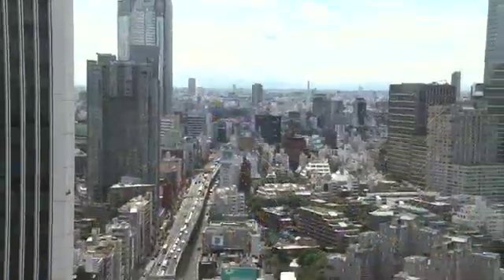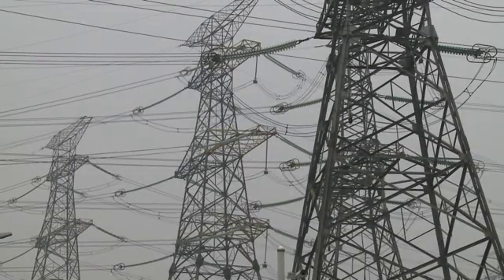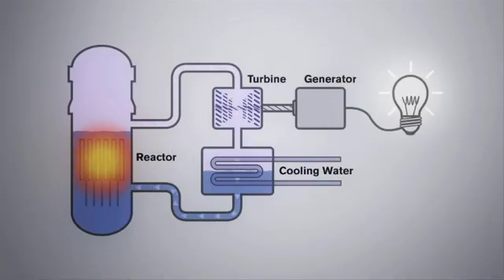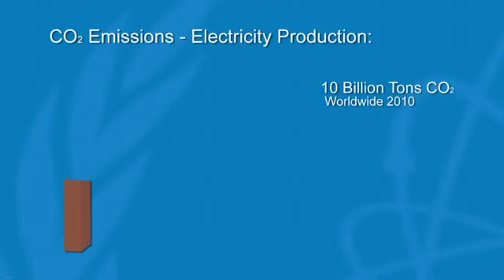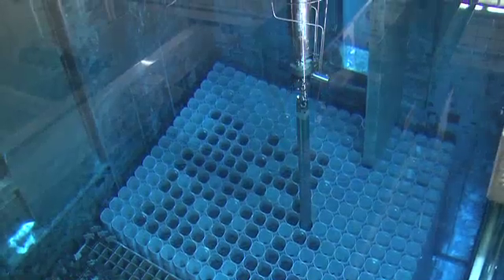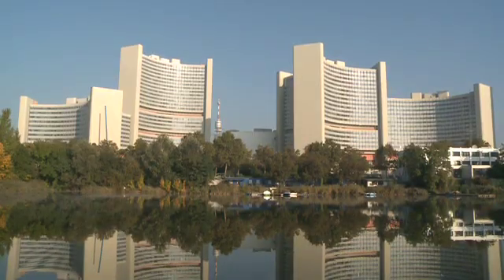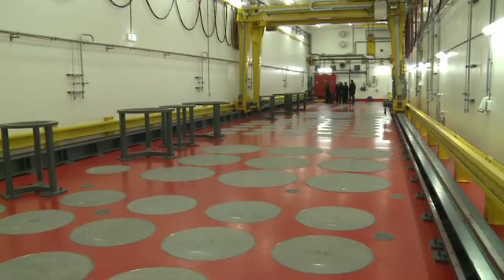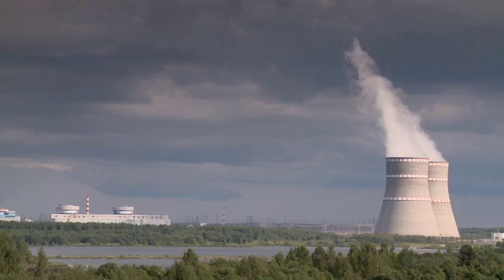Nuclear Power in the 21st Century - Using the Atom to Fuel the Future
Every country needs electricity and must find the best ways to generate it. One option is nuclear energy.
The IAEA is at hand to assist and guide countries at all stages of a nuclear power programme.